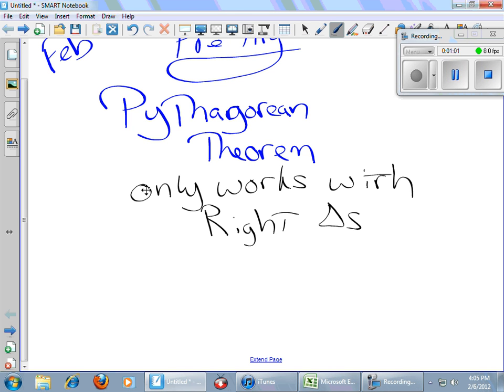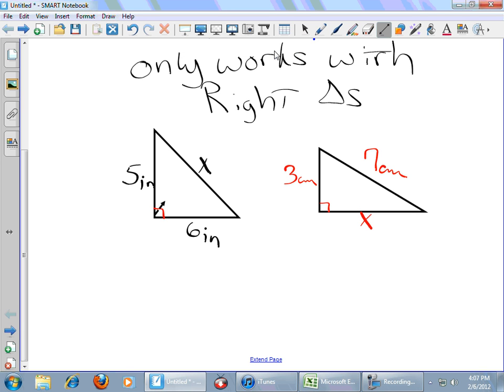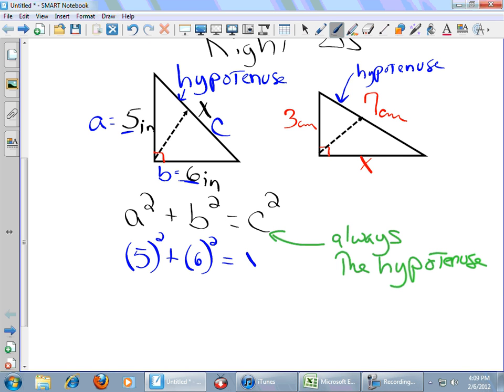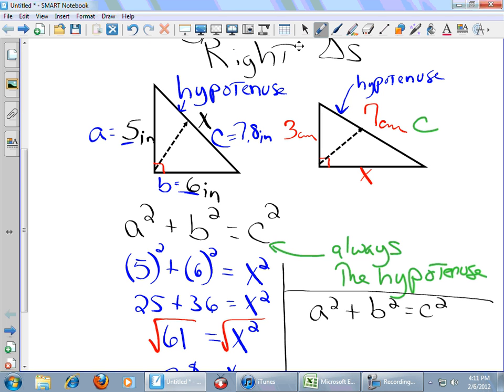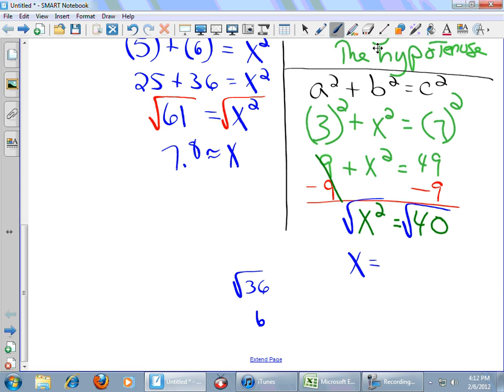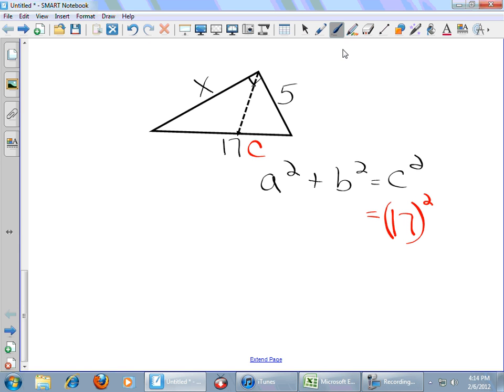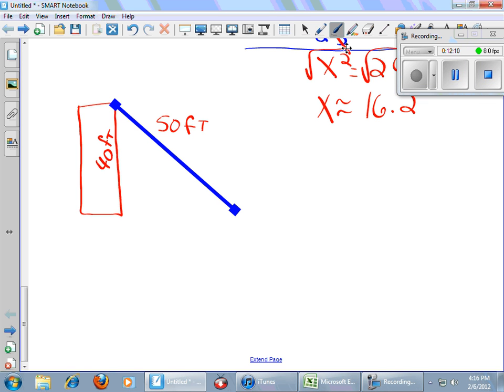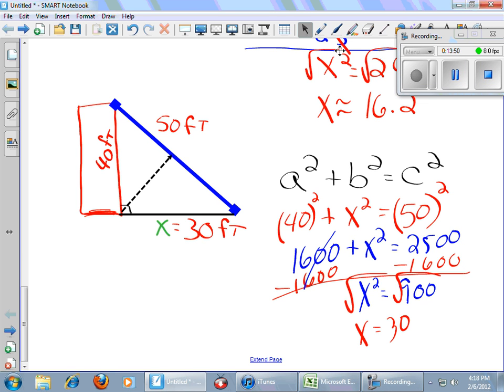February06 pythagorean theorem.wmv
THIS VIDEO WILL DEMONSTRATE HOW TO USE TEH PYTHAGOREAN THEOREM.